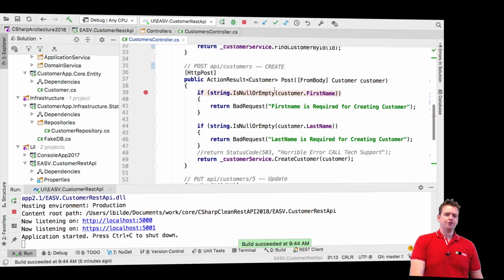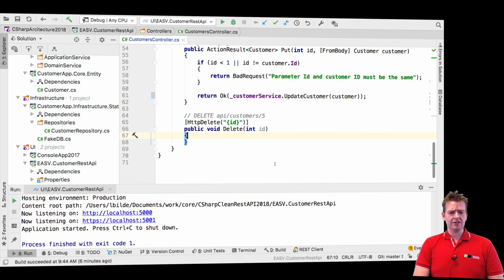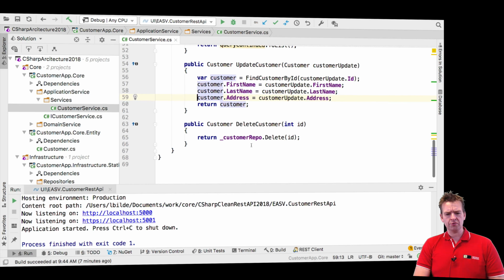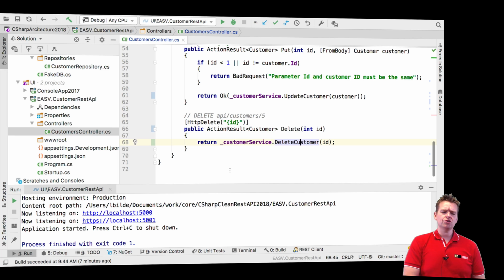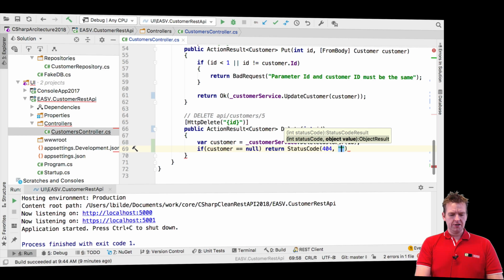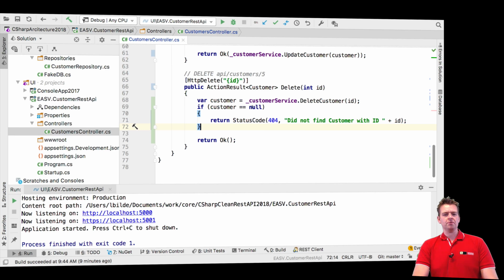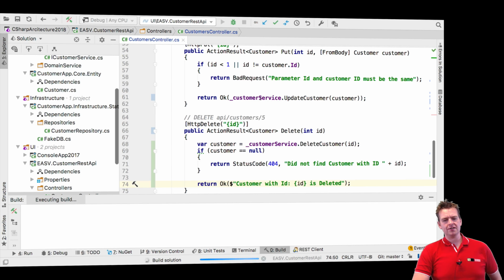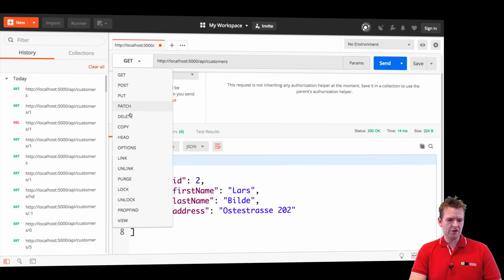C# CLEAN REST API and more with NET Core 2018 | S3P23 | Delete customer by id